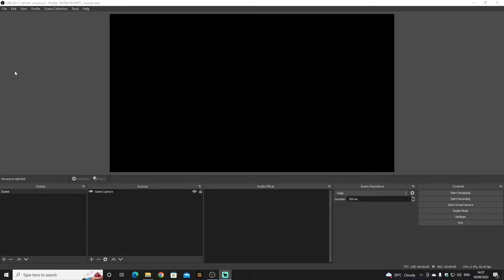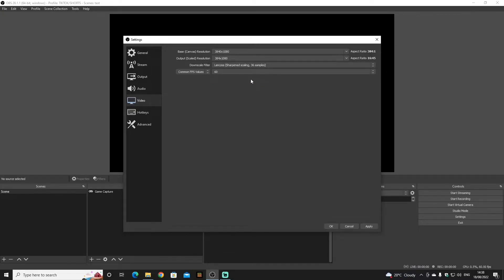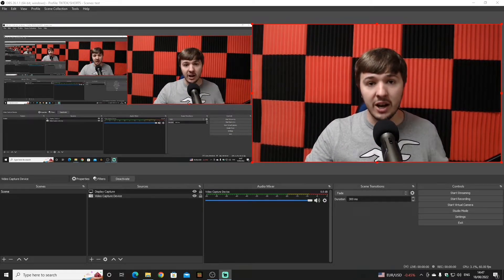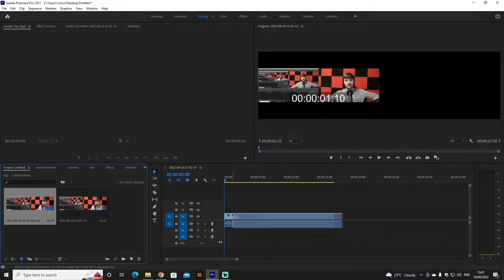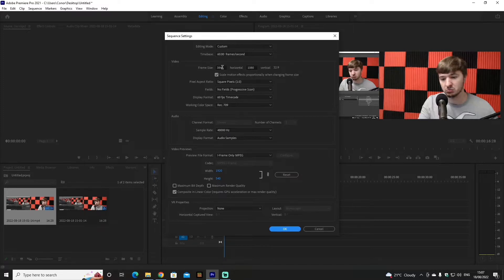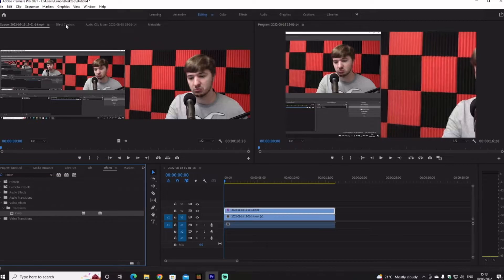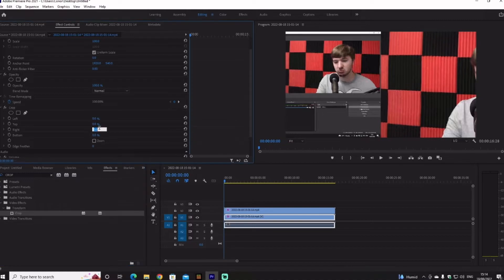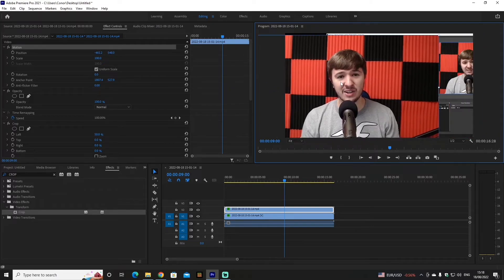HOW to RECORD GAMEPLAY & WEBCAM SEPARATELY in OBS STUDIO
In todays video I’m going to be showing you guys how you can record your gameplay and webcam separately in OBS studio. This way you can record your webcam and gameplay at the same time to make life easier when editing videos.

No need to sync up audio this way cause you will be recording both webcam and gameplay at the same time.

CHARTERS:
0:00 INTRO
0:07 RESIZING THE BASE CANVAS
0:33 ADDING YOUR GAMEPLAY AND WEBCAM
0:55 INTRO TO EDIT
1:01 DUPLICATING THE FOOTAGE
1:20 SEQUENCE TO FRAME SIZE
1:35 CROP THE FOOTAGE
2:18 YOU CAN NOW EDIT FREELY
2:36 OUTRO